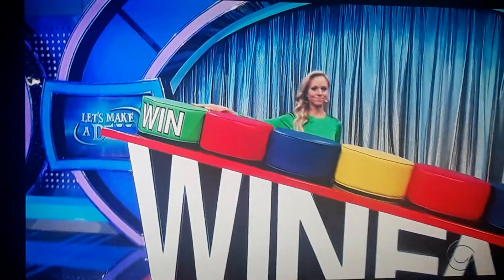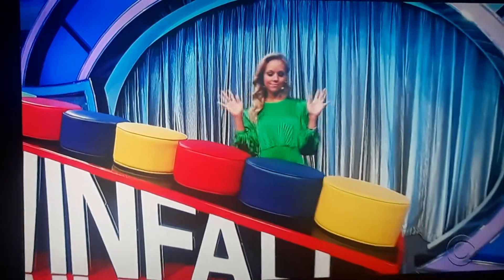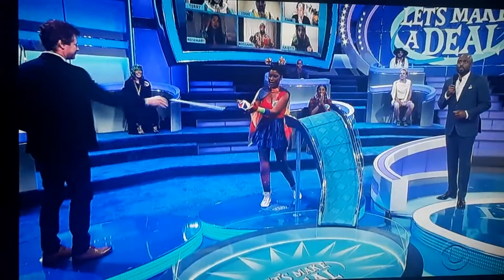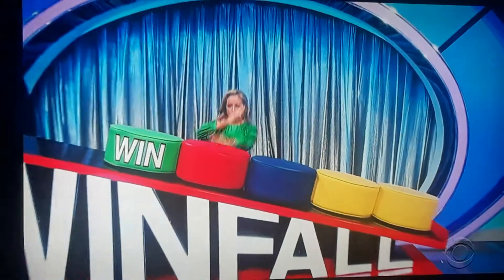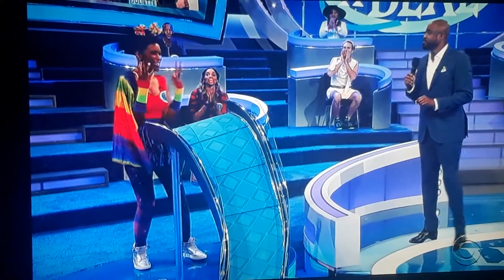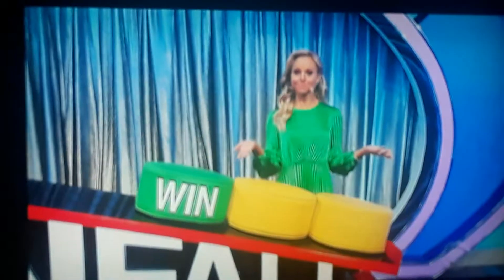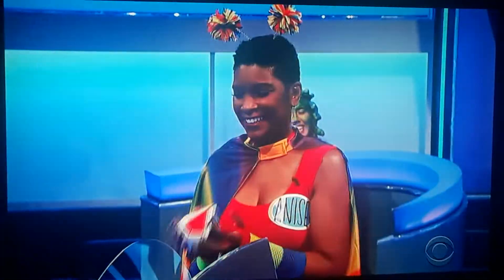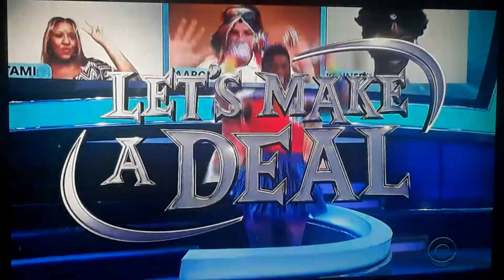Let's Make A Deal "Winfall" 2/15/2021